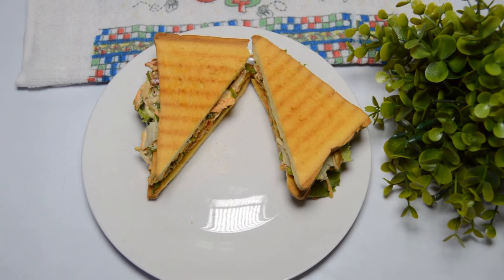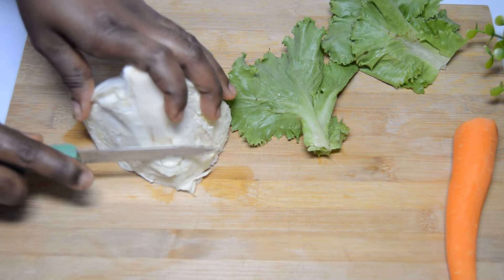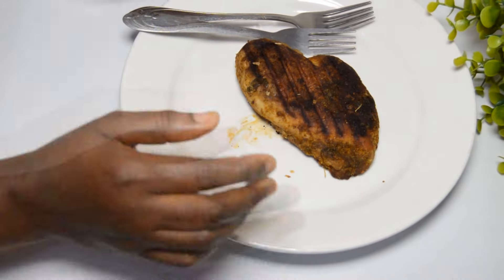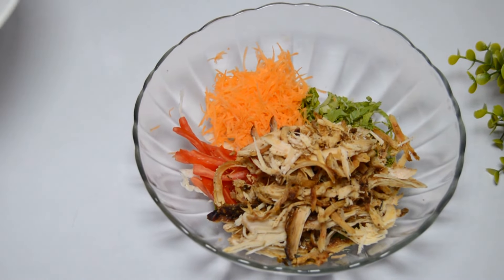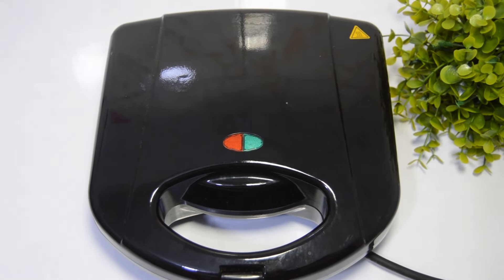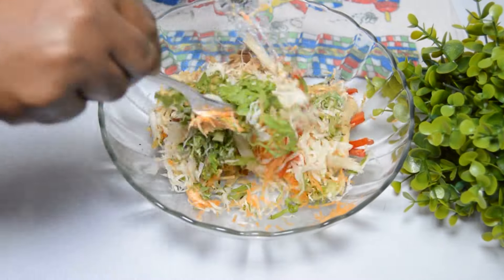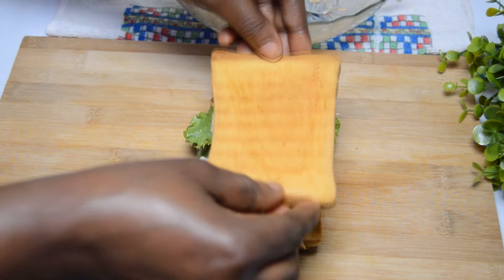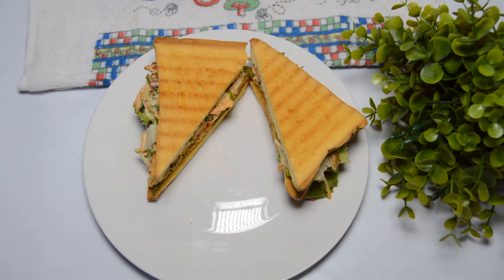Chicken Sandwich Recipe | Grilled Chicken Sandwiches | Jamesnancy23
In this Chicken Sandwich Recipe, we're using chicken thighs instead of chicken breasts so they are a little more moist and flavorful. Plus, we're using a spicy jalapeno mayo to give them a little kick!.!Enjoy watching this video as you subscribe with your bell on to be  notify anytime we upload a new video,like, share and comment.

Recipes:

Grilled Chicken
Lettuce
Carrot
Cabbage
Fresh Tomato
Bread
Butter
Mayonnaise
Black Pepper

Below are some interesting videos from my channel:-

Perfect Chicken Fried Rice | How To Cook The Best Nigerian